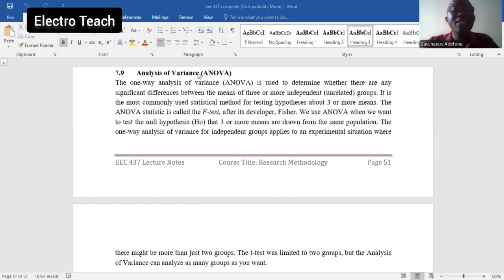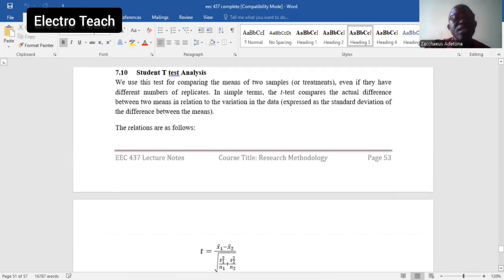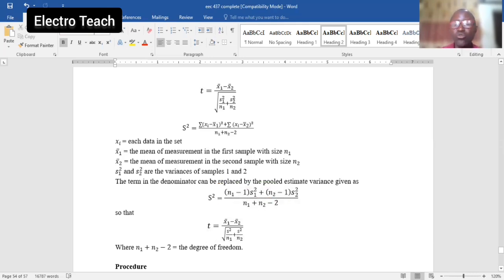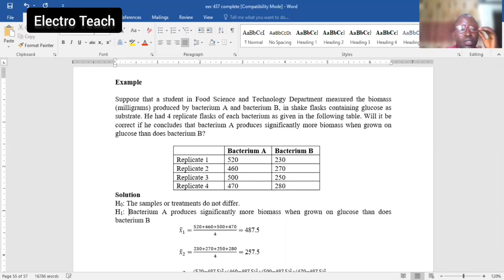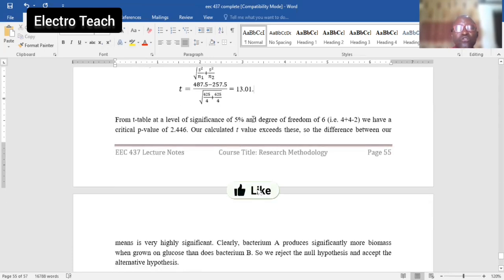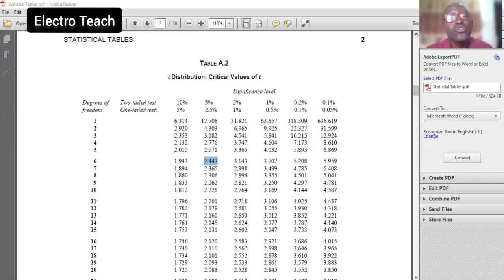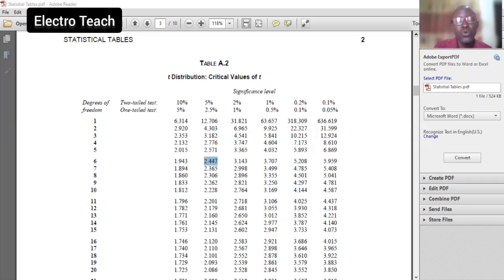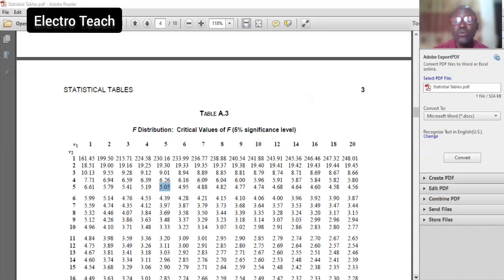Inferential Statistics in Research Part 2 | Student T-Test, F-Test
Take your research to the next level with Part 2 of our Inferential Statistics series! Dive into the world of hypothesis testing with a focus on the Student T-Test and F-Test. Learn how to apply these powerful statistical tools to make informed decisions and draw meaningful conclusions from your data. Perfect for researchers, students, and data analysts looking to elevate their statistical knowledge.